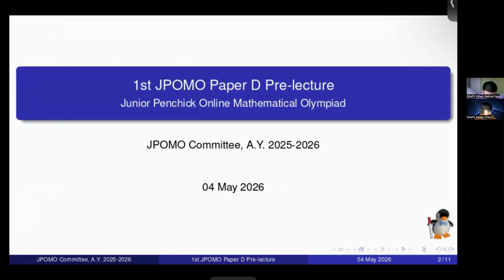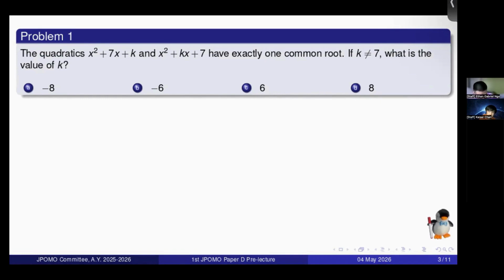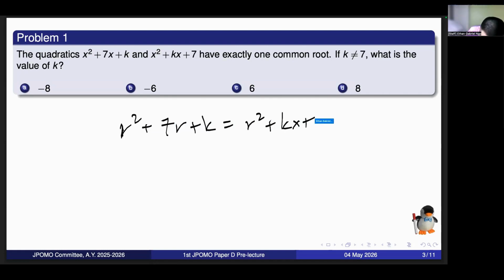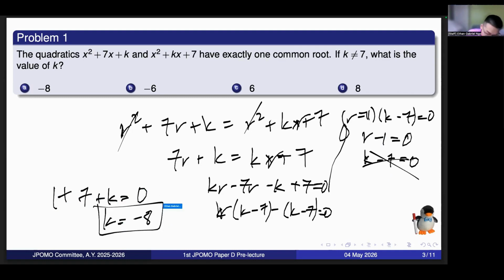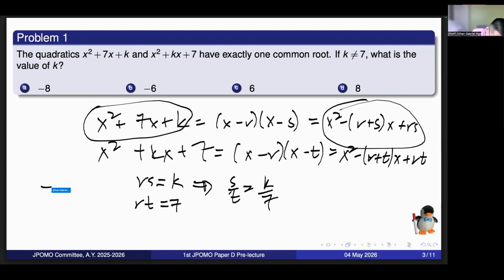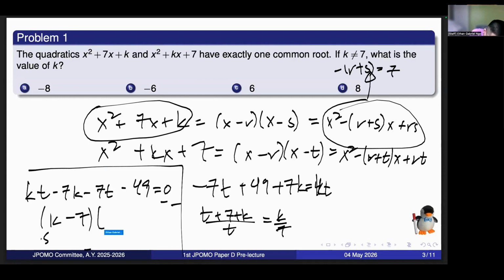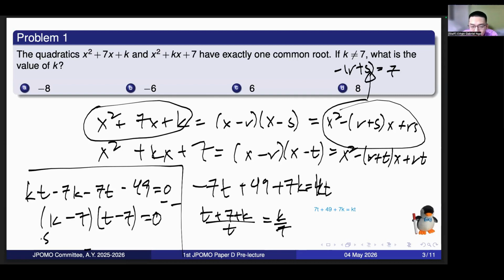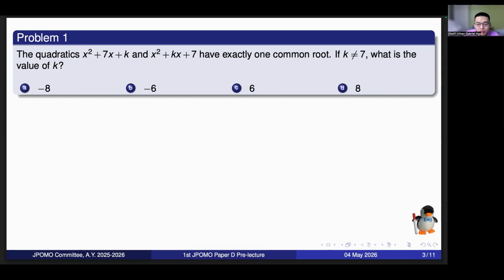1st JPOMO QS Paper D: Sample Problem 1 | Junior Penchick Online Mathematical Olympiad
To prepare students for the upcoming JPOMO, this excerpt from the paper D pre-lecture covers the first of seven sample problems for paper D.